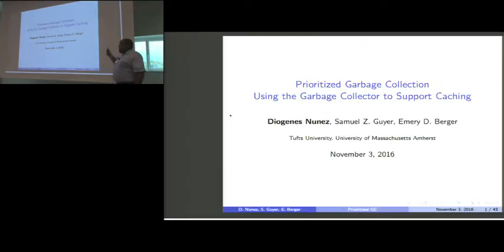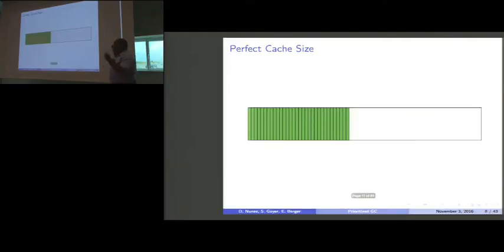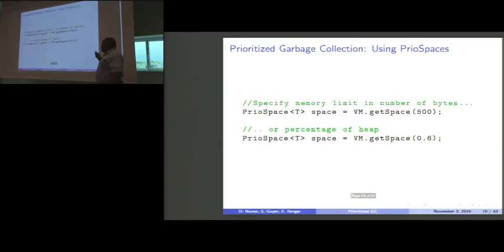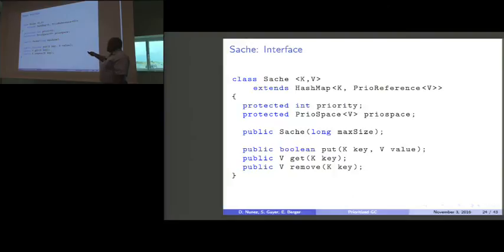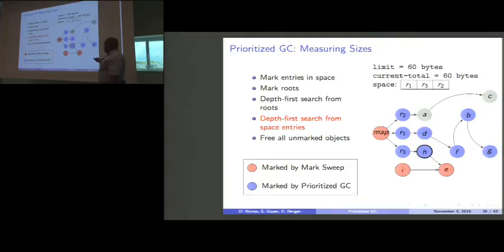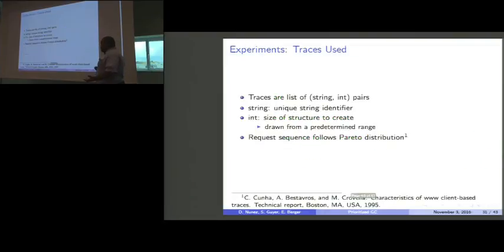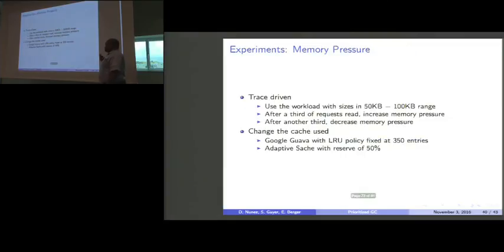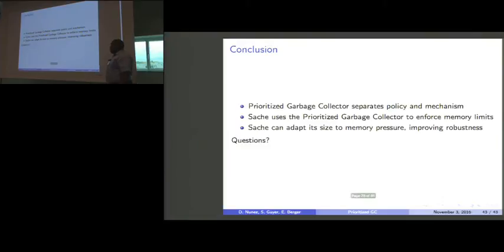Prioritized Garbage Collection: Explicit GC Support for Software Caches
Programmers routinely trade space for time to increase performance, often in the
form of caching or memoization. In managed languages like Java or JavaScript,
however, this space-time tradeoff is complex. Using more space translates into
higher garbage collection costs, especially at the limit of available
memory. Existing runtime systems provide limited support for
space-sensitive algorithms, forcing programmers into difficult and often brittle
choices about provisioning.

This paper presents \emph{prioritized garbage collection}, a cooperative
programming language and runtime solution to this problem. Prioritized GC
provides an interface similar to soft references, called \emph{priority
references}, which identify objects that the collector can reclaim eagerly if
necessary. The key difference is an API for defining the policy that governs
when priority references are cleared and in what order. Application code
specifies a priority value for each reference and a target memory bound. The
collector reclaims references, lowest priority first, until the total memory
footprint of the cache fits within the bound. We use this API to implement a
space-aware least-recently-used (LRU) cache, called a \emph{Sache}, that is a
drop-in replacement for existing caches, such as Google's Guava library. The
garbage collector automatically grows and shrinks the Sache in response to
available memory and workload with minimal provisioning information from the
programmer. Using a Sache, it is almost impossible for an application to
experience a memory leak, memory pressure, or an out-of-memory crash caused by
software caching.